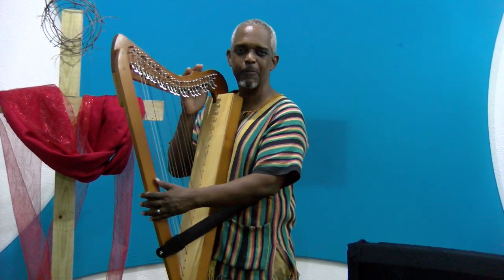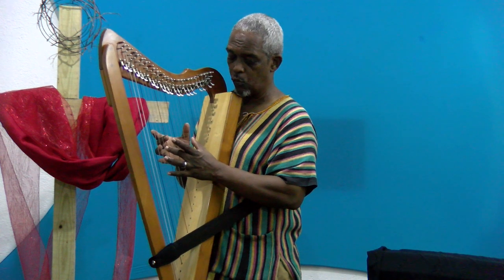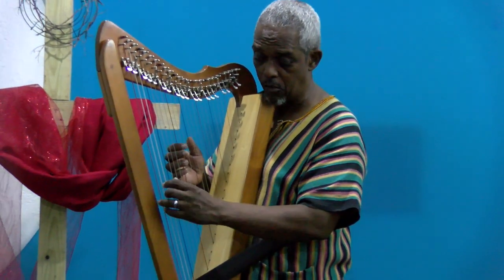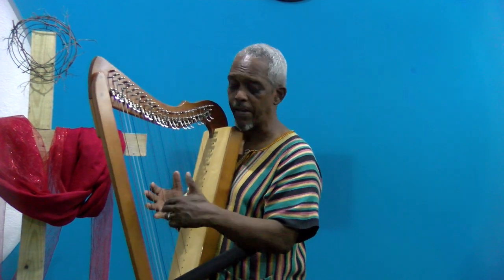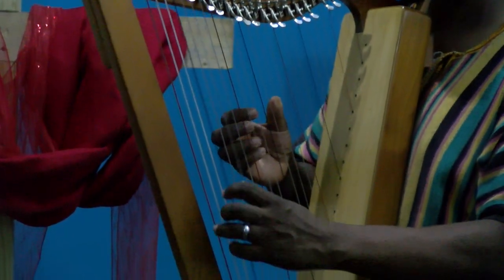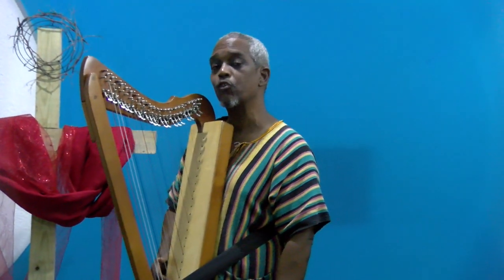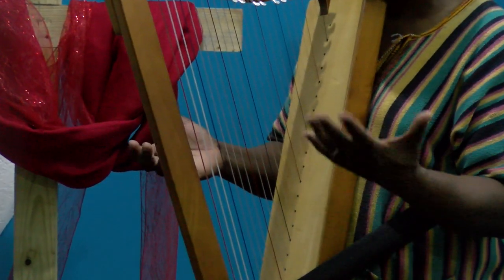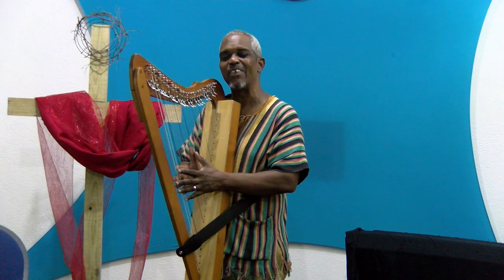Harp-D dorian by David Rowe